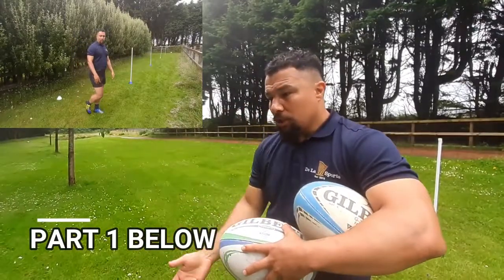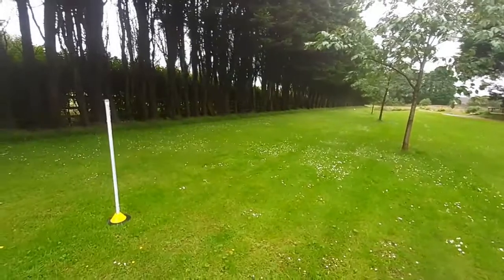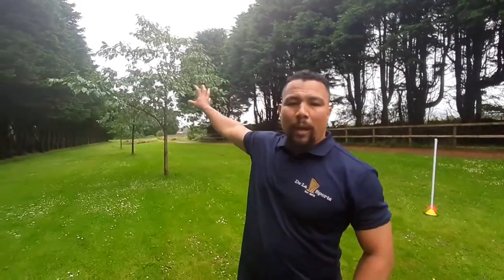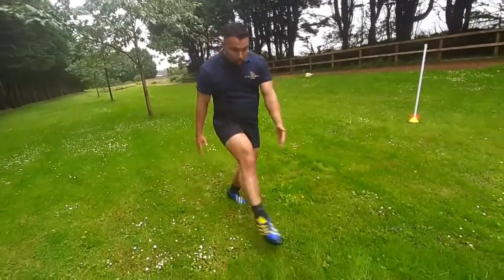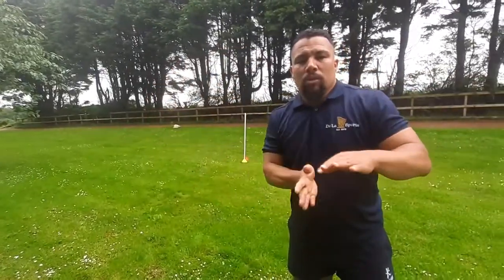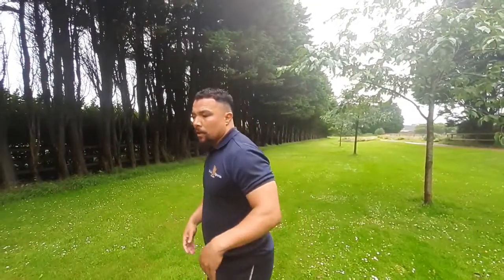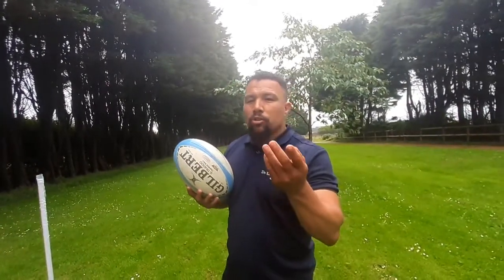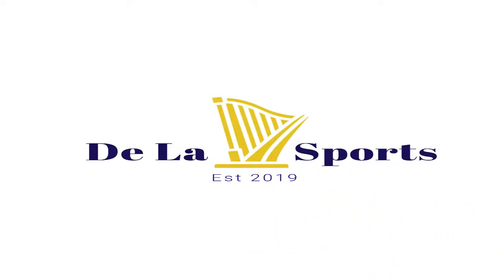HOW TO GRUBBER KICK A RUGBY BALL PART 2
In this video ex international scrum half and RFU Level 3 rugby coach Ryan De La Harpe demonstrates a grubber kick. He shows how to get the ball to go a distance and go within two points. What is the point of the grubber? it is to make the ball roll and tumble across the ground which will make it harder for the opposite team to pick up the ball without knocking it on. Ryan demonstrates how to curve the grubber and to grubber kick far.

DELASPORTS GRUBBERKICKRUGBY RUGBY GRUBBER KICK RUGBY GRUBBERKICKTECHNIQUES GRUBBER KICK TECHINQUES THE GROUND GRUBBER KICK HOW DO YOU KICK GRUBBER KICK TEACHING POINTS